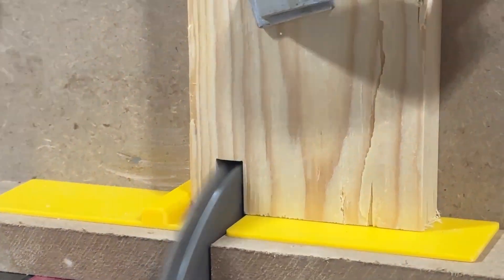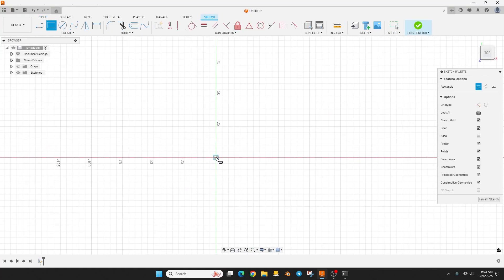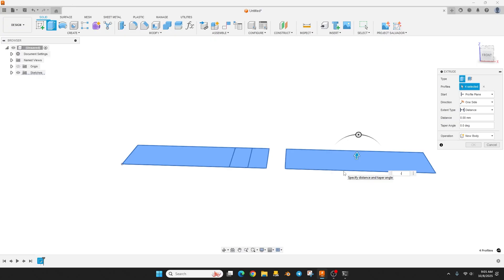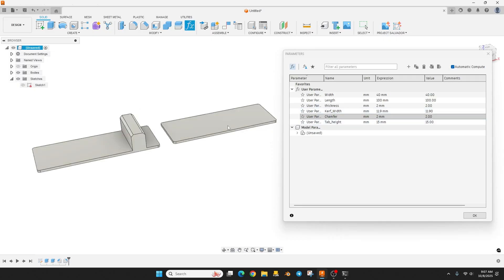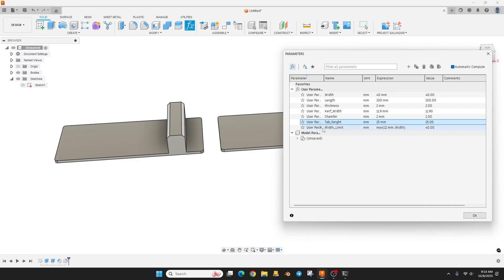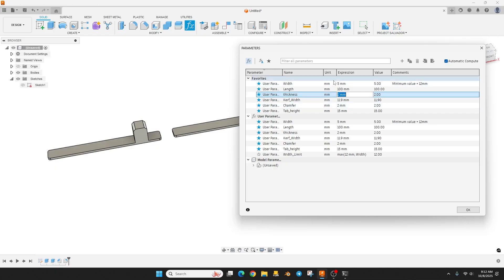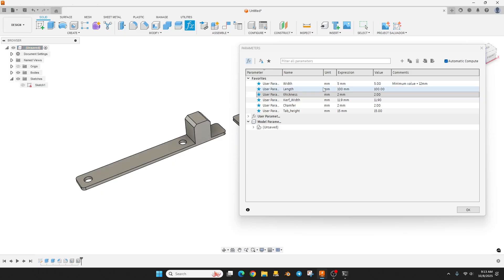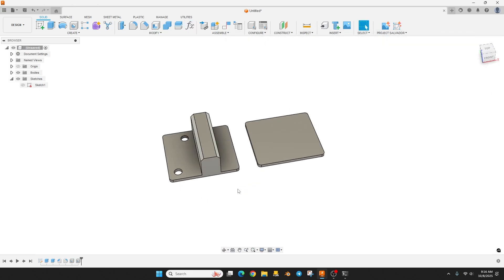Autodesk Fusion Tutorial: 3D Printed Box Joint Jig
Autodesk Fusion tutorial on how to design a simple box joint jig that we can 3D print for your table saw.  In this video we'll use parameters and a few functions to make sure our model works properly.

If you don't want to create this model yourself, or you don't use Autodesk Fusion, I have already uploaded it to Makerworld, where you can customize the parameters directly on the website, and print it out.